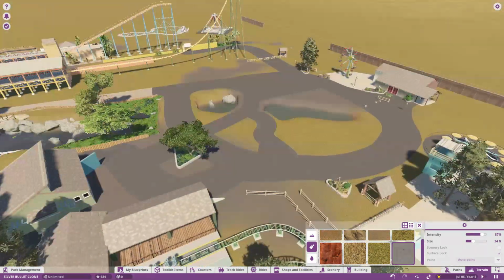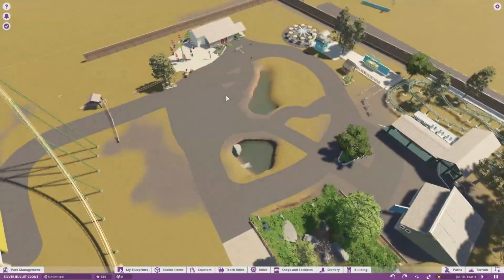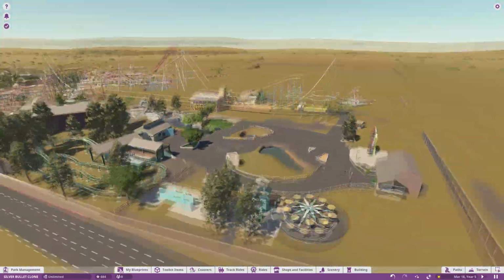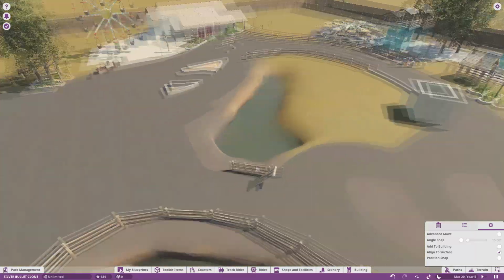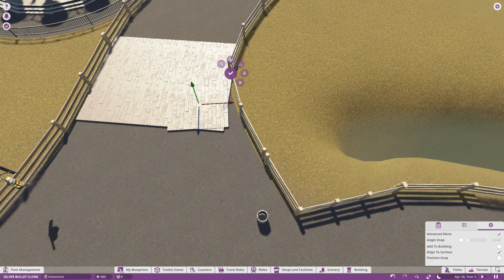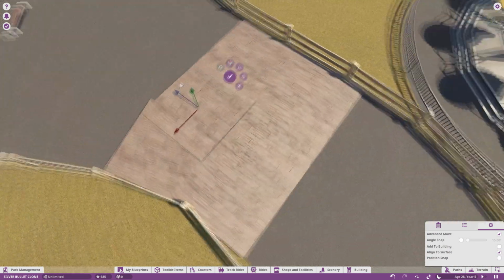Planet coaster Knott's Berry farm build ep 20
two videos in a day im here to take your corona depression away!
ill be posting more videos this week ! in this video im still working on camp snoopy and finishing up detailing that area ,if u like this video make sure you leave a like and subscribe to the channel . ill see you guys in the next video thanks for watching !